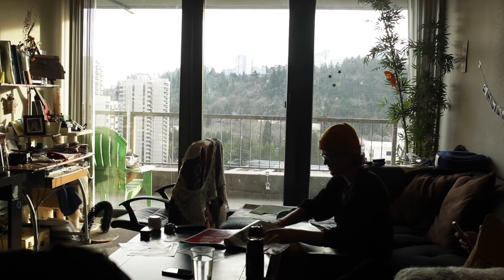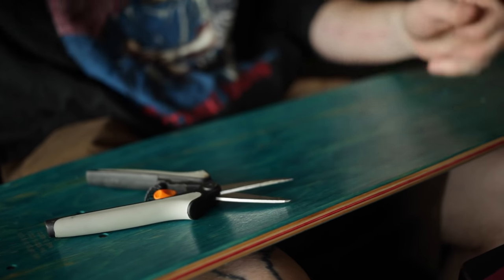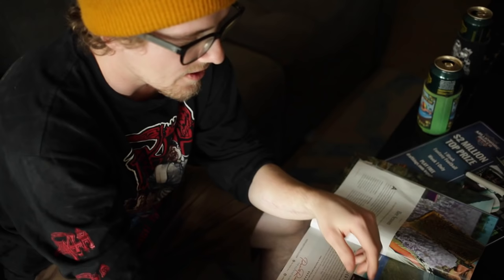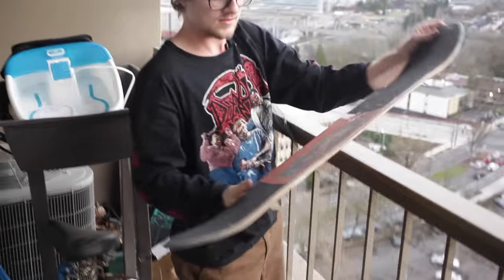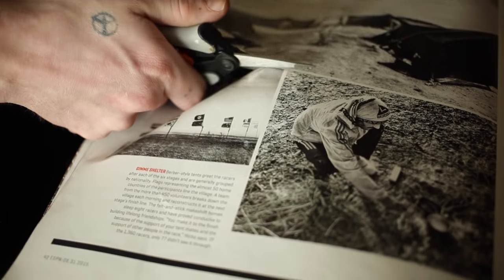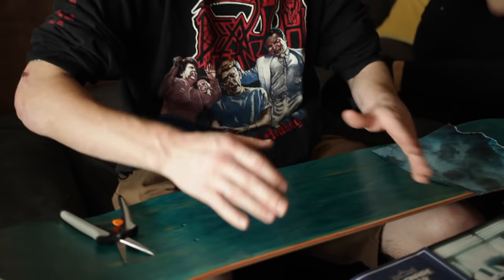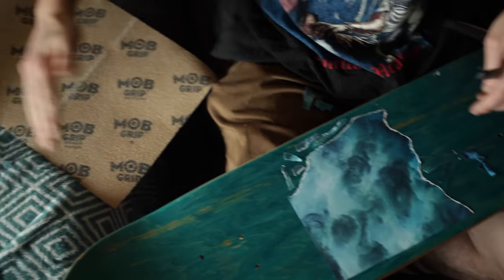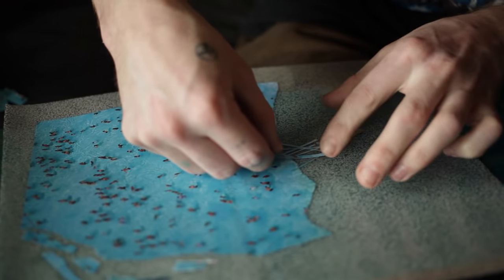How To Make Griptape Art With Ben Raybourn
There’s no better place on your board for self-expression than your griptape. Making the top of your plank look rad has never been easier. Thanks to the resurgence of fun and bright griptape colors, companies like Mob are making the goods you need to turn your board in to a party.

Ben Raybourn has been rocking clear and colored grip for years, but he’s extra stoked that Mob dropped their own blend of transparent toppings. We talked with Ben about the first time he saw clear grip and who influenced him to decorate his boards the way he does. We also go through the process of gripping his board from beginning to end and had a mini session on a micro ramp on his 27th floor balcony. If you’re afraid of heights you may want to check out before the last 30 seconds of this video.

Don't Forget SNAPCHAT : @CCSskate